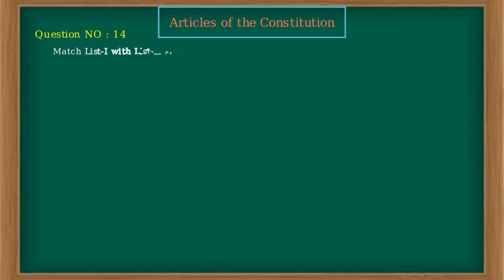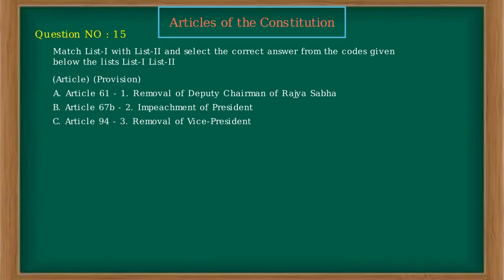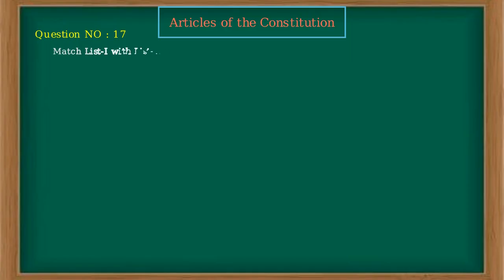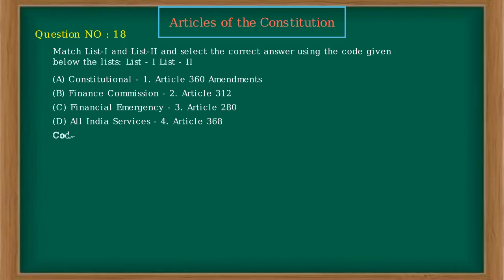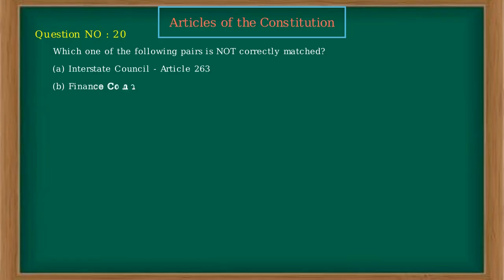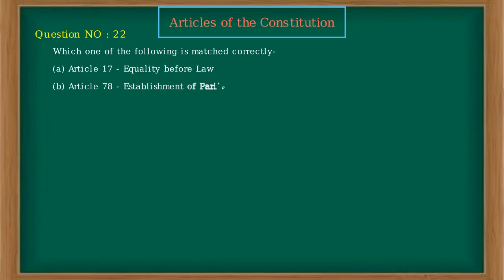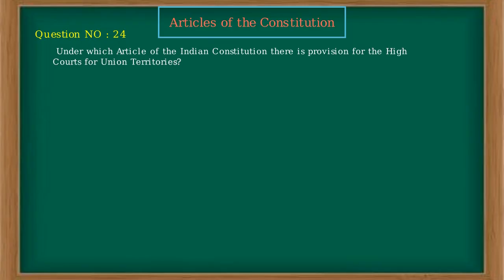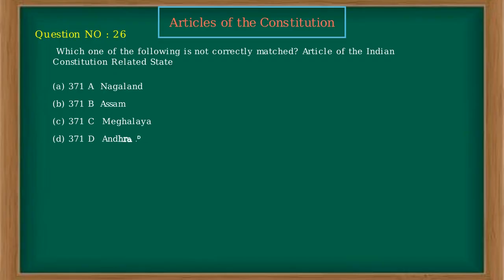Polity | 6.Articles of the Constitution Part-2 |Revision|Ghatnachakra| All PCS| BPSC | AEDO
Polity | 6.Articles of the Constitution Part-2 | Revision| Ghatnachakra | BPSC | AEDO
Rivision and Practice Modern History, Test your preparation,  History  for all Exam, Watch Video Many times for perfect Revision